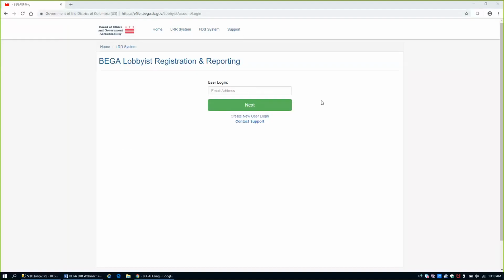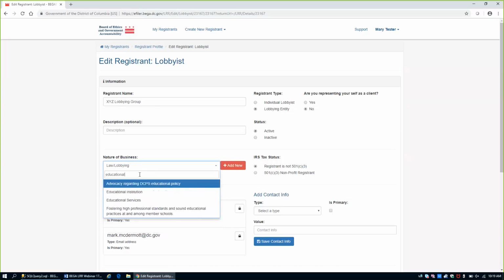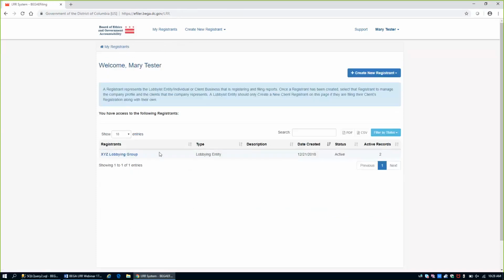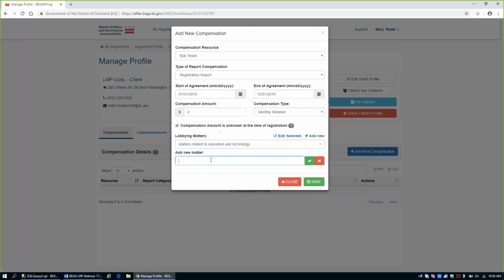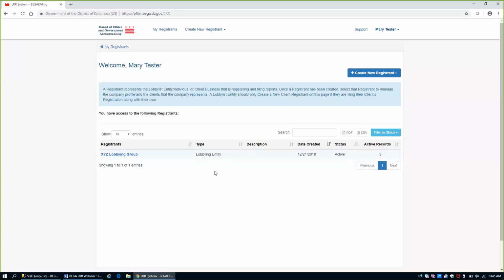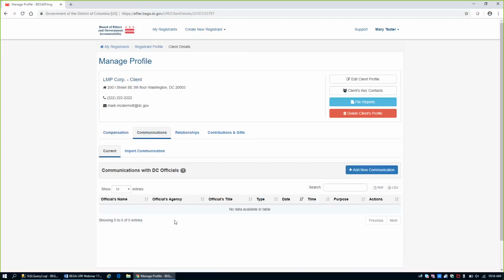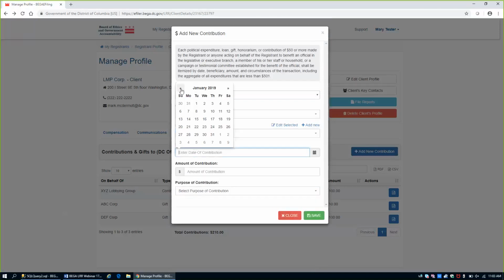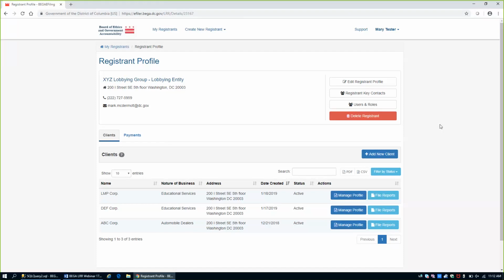BEGA Lobbyist E filing Webinar Training 12/18/2019